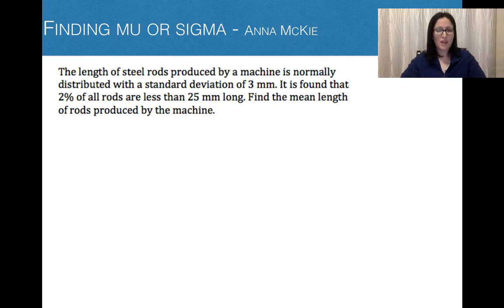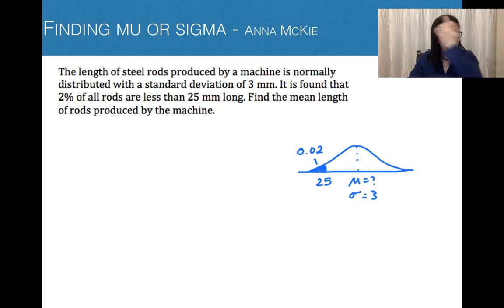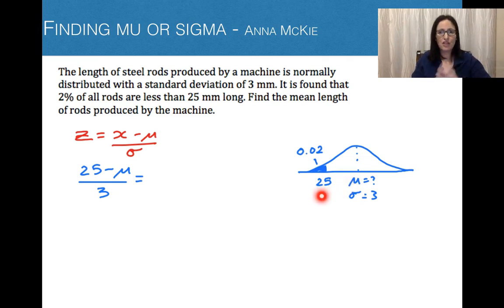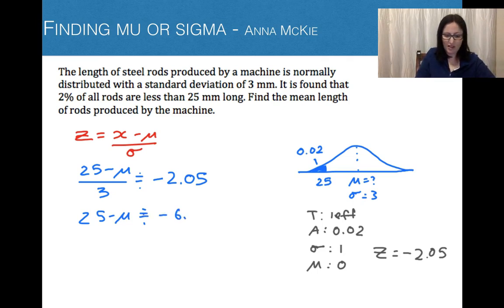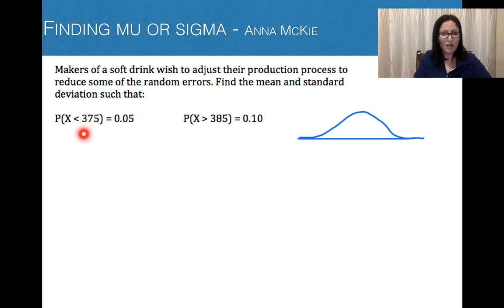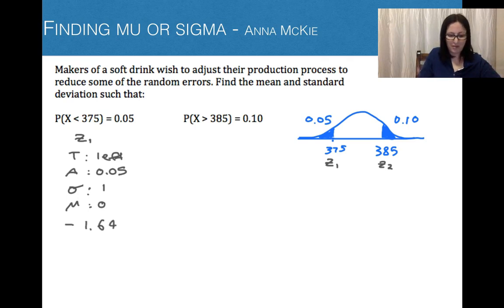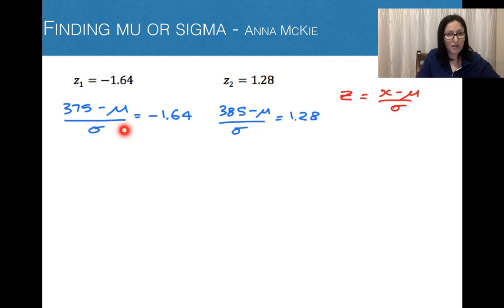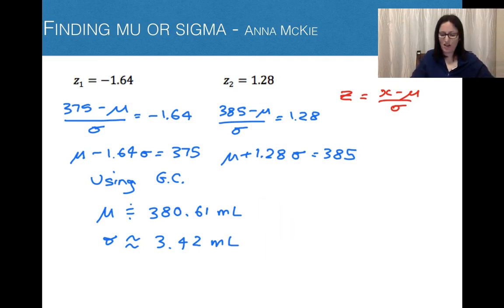8F.2 Finding the mean or standard deviation